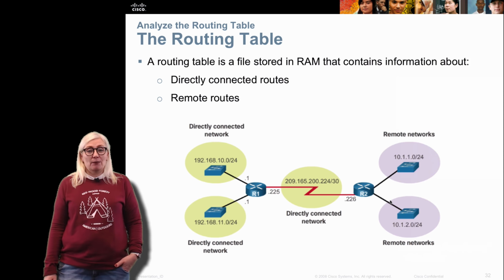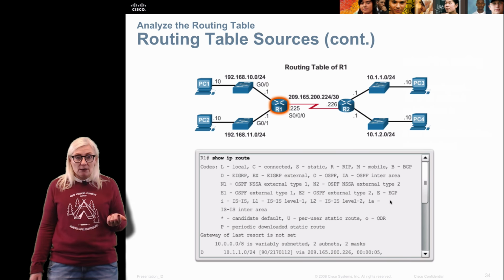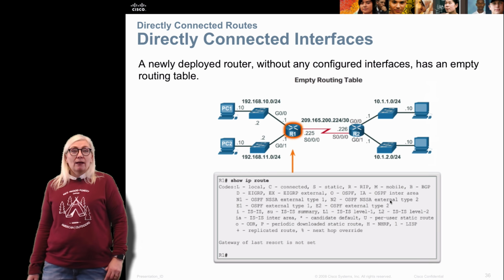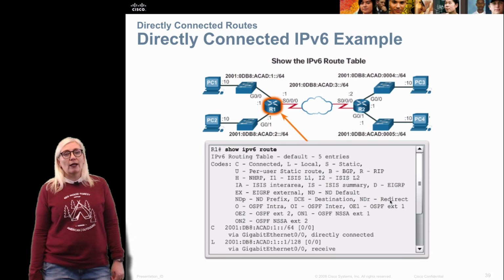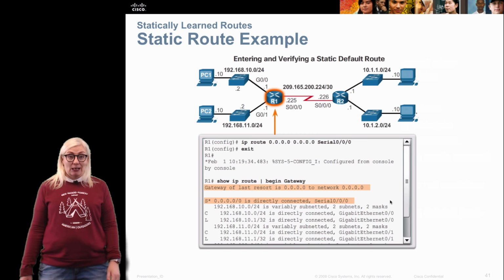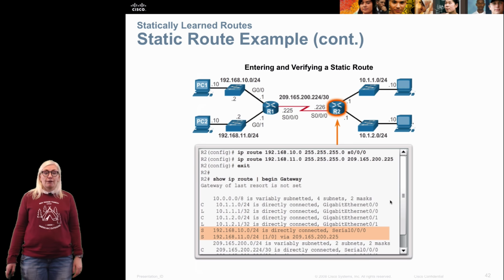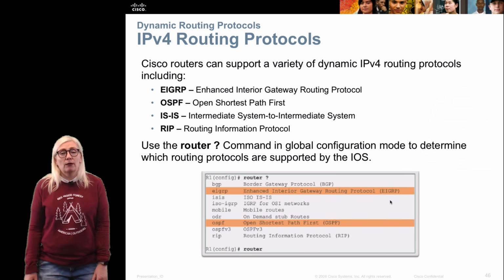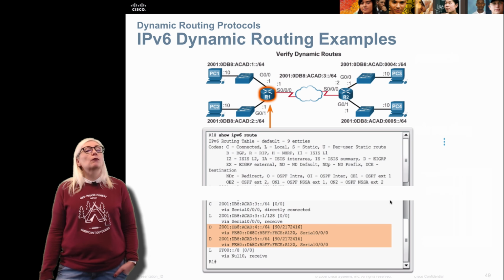CCNA2 1.3 Router operation